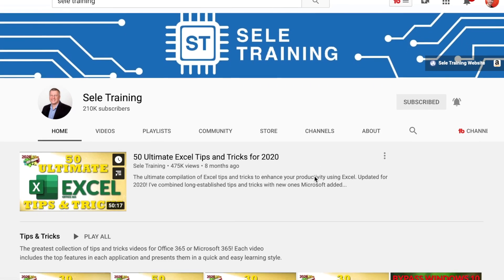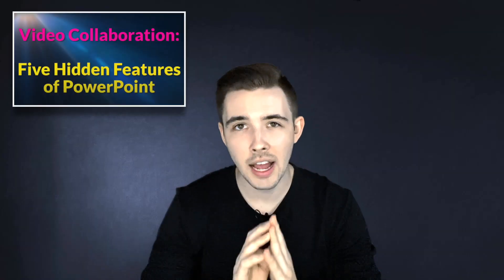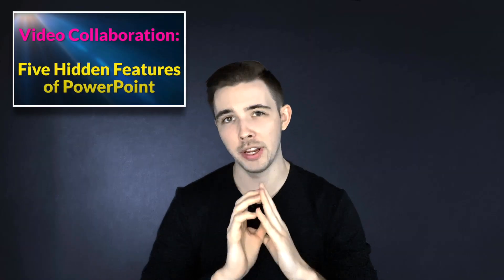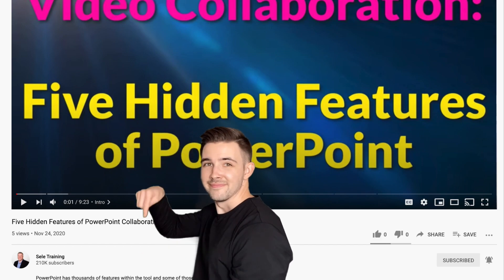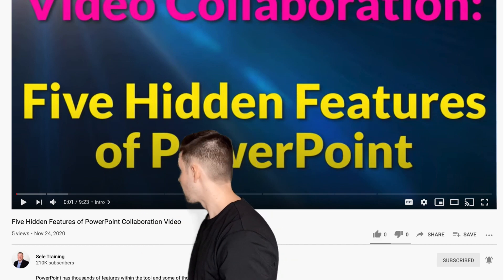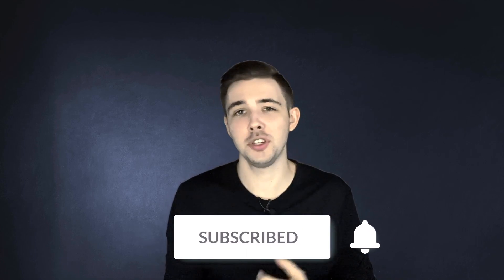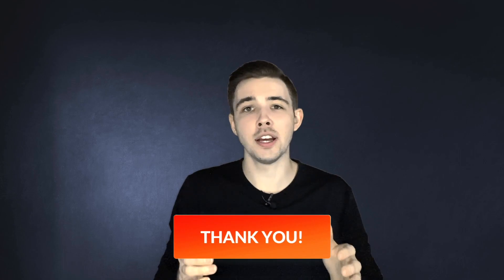Top 5 HIDDEN FEATURES in PowerPoint | Collab with Sele Training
Powerpoint has so many features within the application, but I want to show you my top 5 hidden features in powerpoint that you may not be using currently. Sele Training reached out to me and ask if I would be interested in collabing with him on a value packed video and I thought this would be the perfect opportunity to share these hidden features with his audience. If you are interested in checking out the full video where I cover all these amazing features, make sure to check out the video on his channel. Thanks once again for all the support and hope you guys enjoy one my most valuable videos yet.